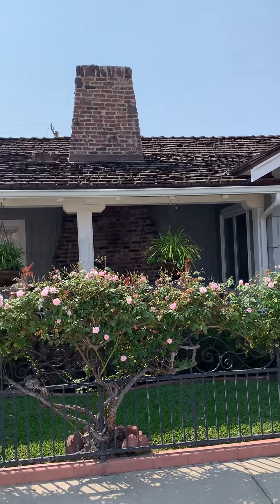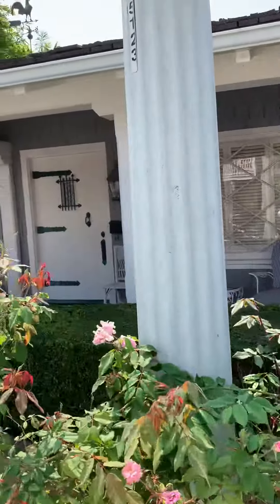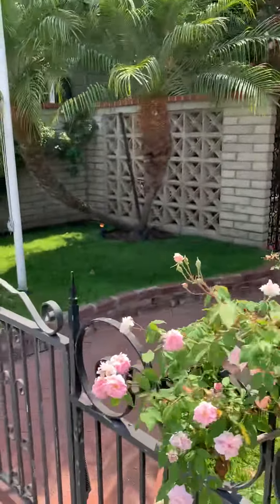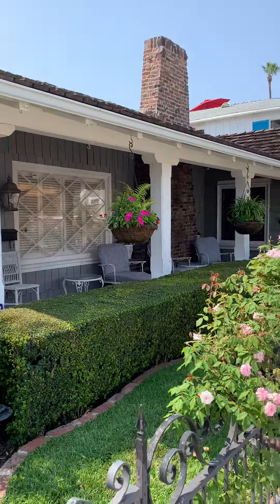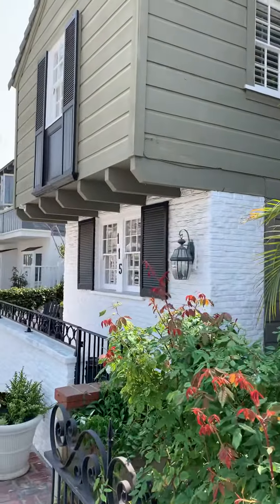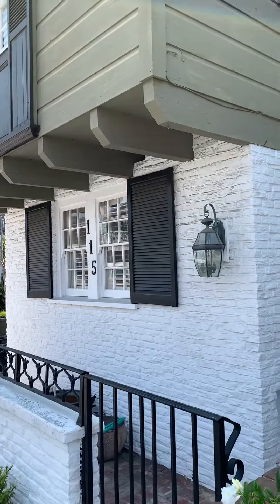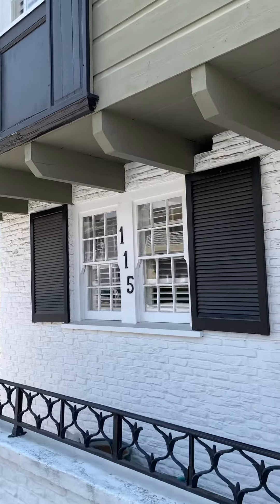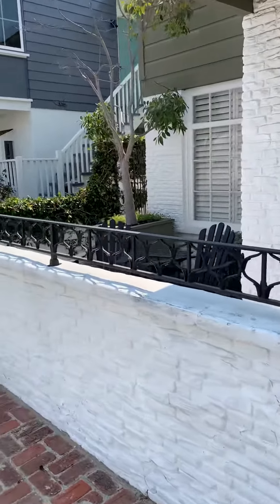Balboa Island / Newport California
Nice cottage style homes